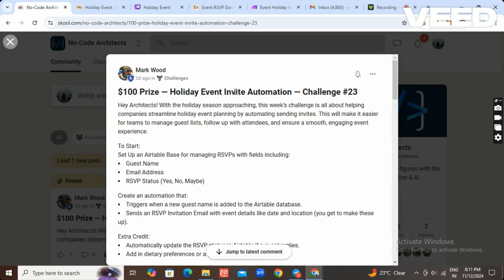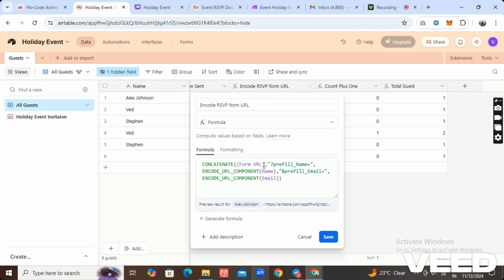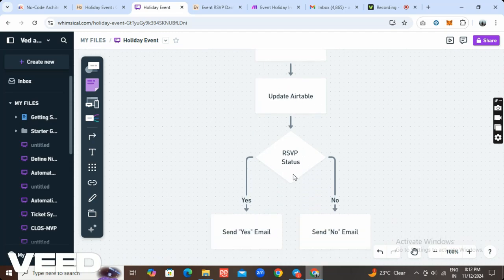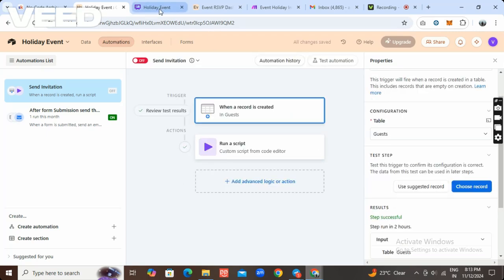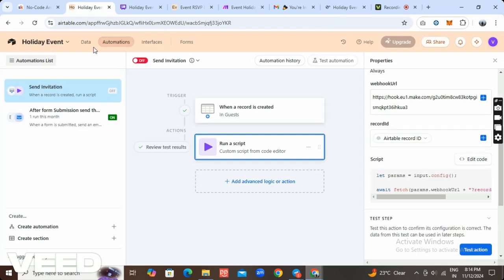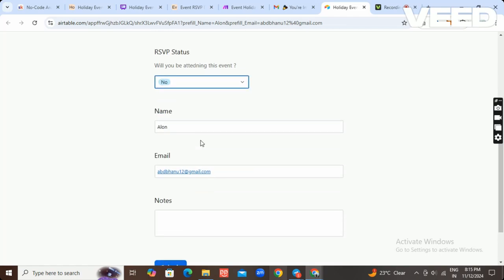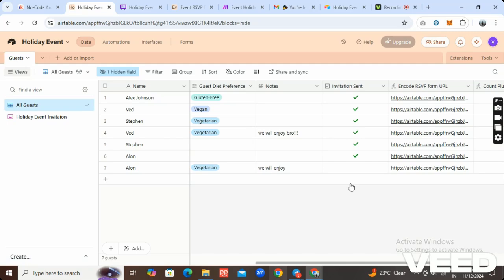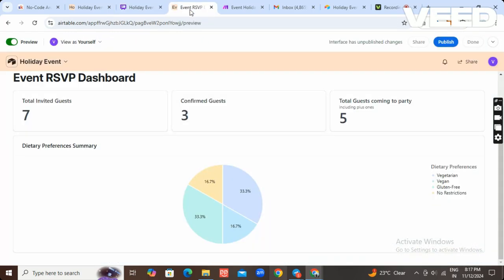Automate Your Guest RSVP Process in 7 Simple Steps (Airtable and Make)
In this video, I'll walk you through how to set up a simple yet effective automation to streamline your guest RSVP process. Whether you're planning an event, managing RSVPs for a wedding, or just need an efficient way to keep track of who's attending, this workflow automation will save you time and hassle.

We'll cover: -
Adding guest names and emails
Triggering a customized email invitation
Allowing guests to RSVP via a form
Automatically updating your guest list in Airtable
Sending personalized "Yes" or "No" email responses based on RSVP status

By the end of this video, you'll have a robust RSVP system in place that runs on autopilot, leaving you free to focus on creating an amazing event experience for your guests. No coding required - just a few simple steps to set up this powerful workflow automation.